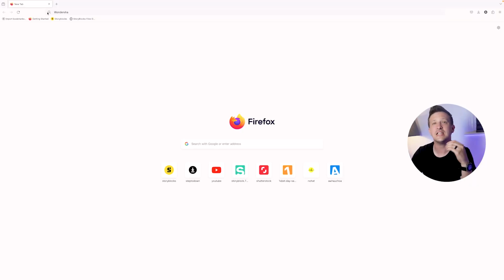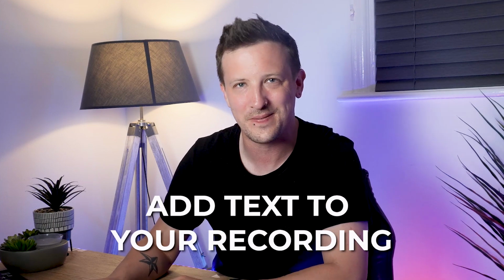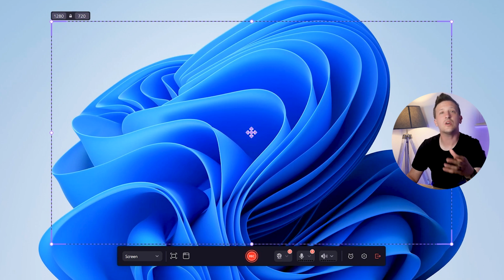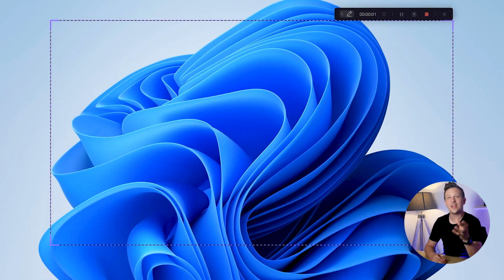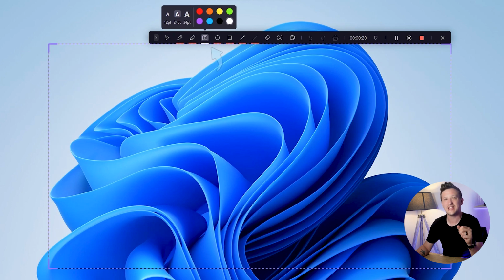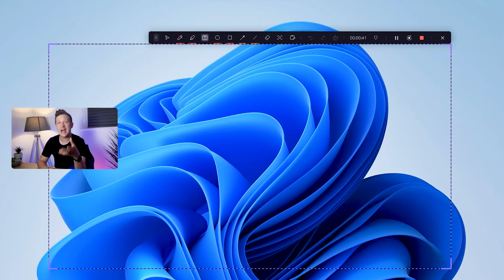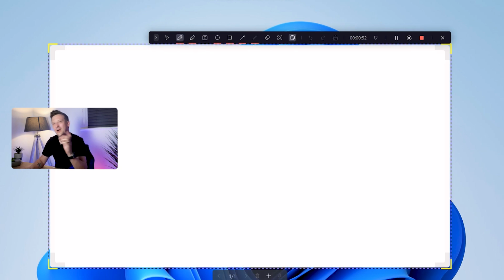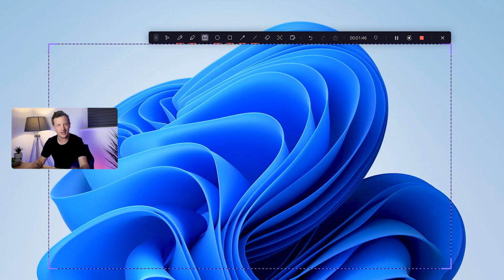How to Add Text While Screen Recording?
Have you ever wanted to add text annotations in real time while recording the screen, highlighting key points and guiding your viewers effortlessly. In this video, we'll show exactly how to do that!

⌚ Timestamps
0:53 How to add text while recording the screen
2:10 Step 1 - Launch DemoCreator and start recording
1:44 Step 2 - Add text to screen directly
2:20 Step 3 - Add text on the whiteboard

🚀 One-Click Sharing: Support multiple format outputs and multiple platforms uploads

💻Want to get all of user guide in one awesome blog post? Go here:
1. How to create presentations with vtuber
2. How to create engaging online course
3. How to live stream a presentation
4. How to share a presentation to online meeting
5. How to connect presentation with virtual camera

We'll cover everything from basic screen recording to more advanced editing techniques, so you can take your video creation skills to the next level. We're always here to help!

Wondershare DemoCreator is an essential  video recording and editing  tool that helps educators, marketers, freelancers to take idea-sharing to the next level. Pretty suitable for software tutorial, product demos, course video and training video recordings. Standardize on a single screen recording solution to simplify document workflows and move ideas forward through the use of powerful video editing and sharing.